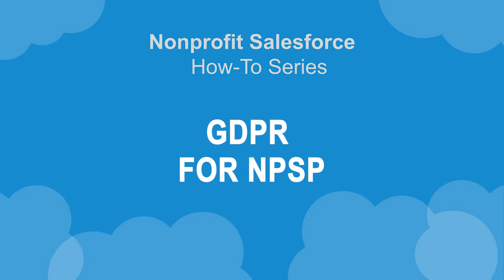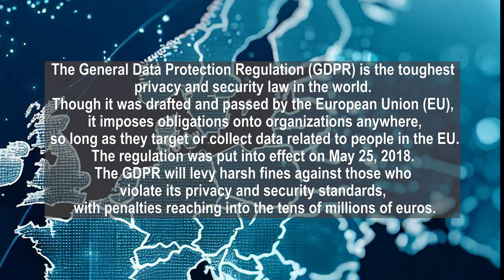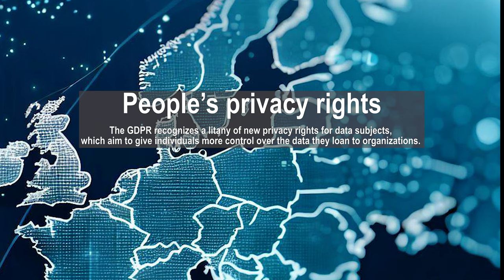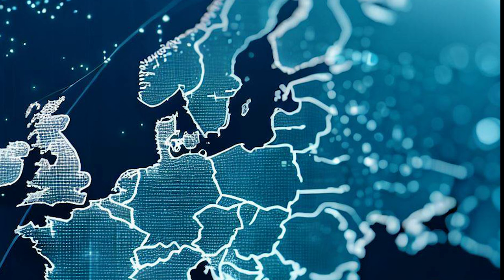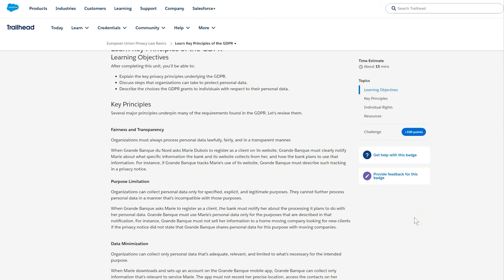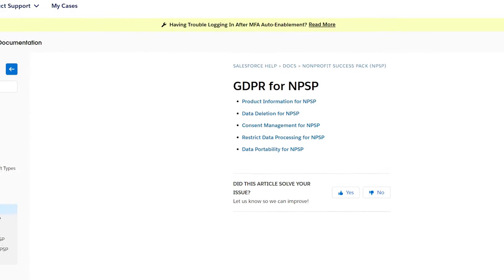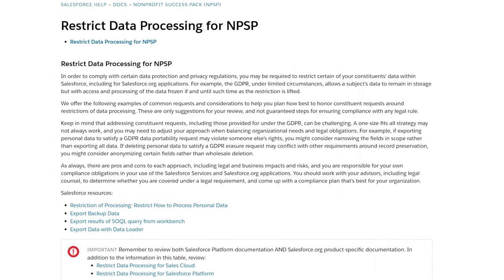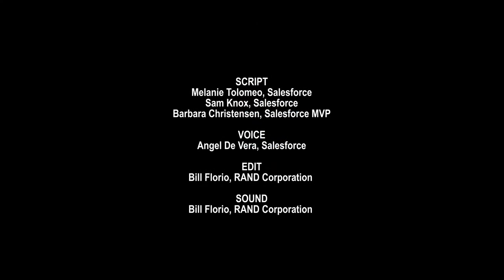Nonprofit Salesforce How-To-Series: GDPR for NPSP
This video gives an overview of starting with GDPR (General Data Protection Regulation) for the Nonprofit Success Pack. here for full documentation